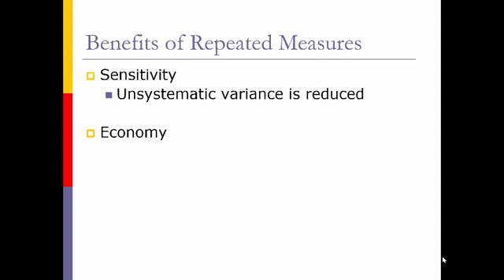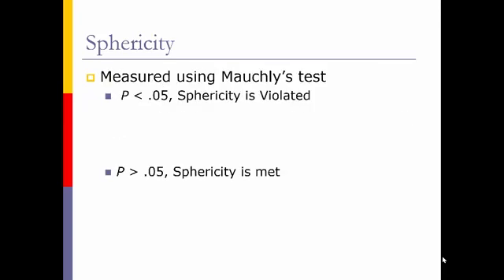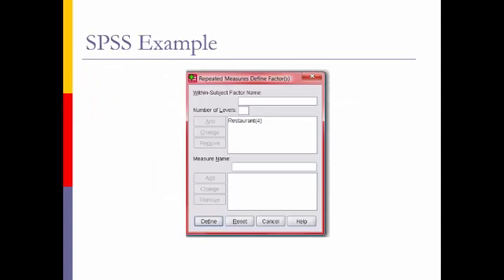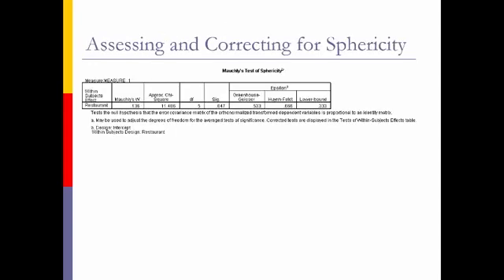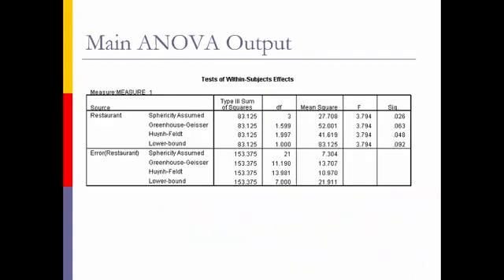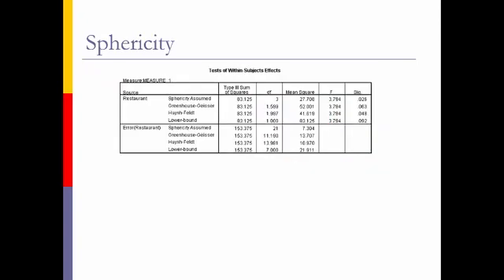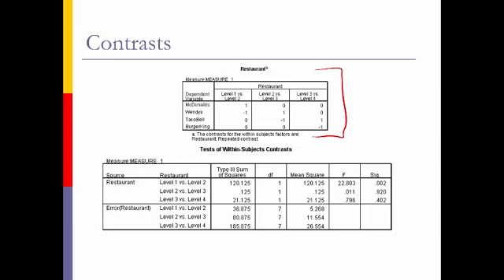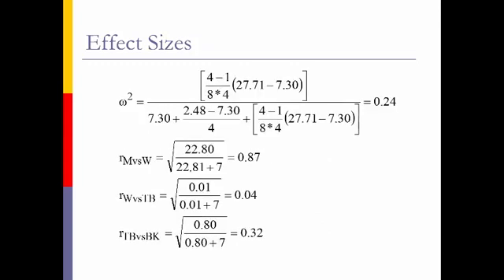ou msce ce6000 m12 mm01 repeated measures Original1